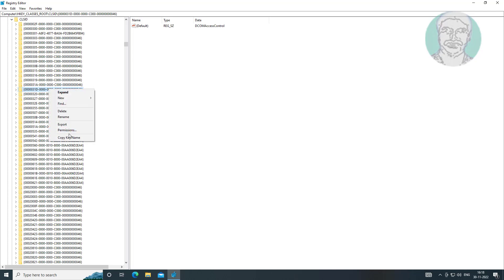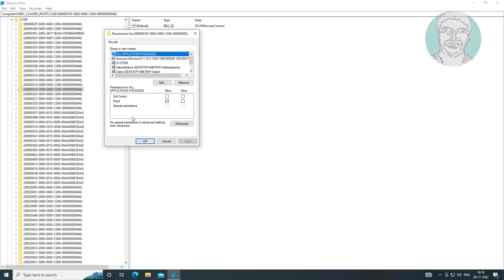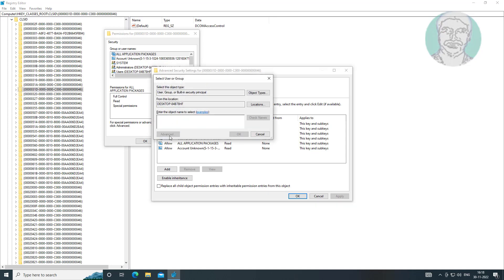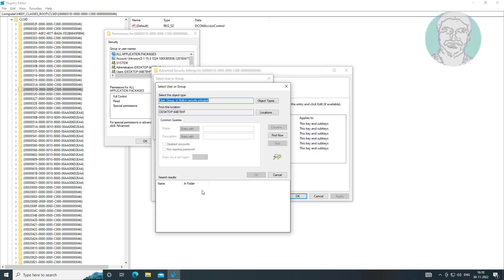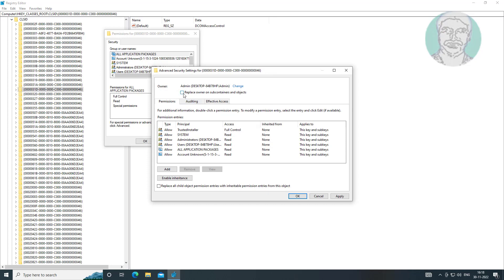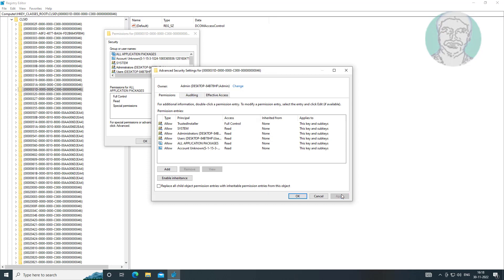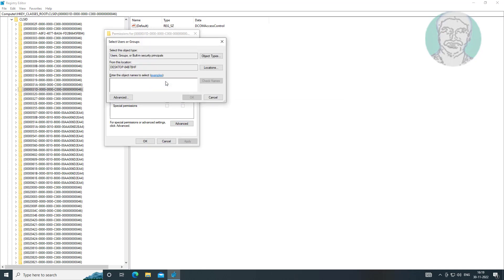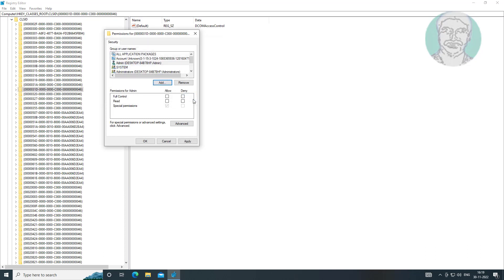Fix Error Unable to Save Permission Changes - Access Is denied In Windows 11/10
This Tutorial Helps to Fix Error Unable to Save Permission Changes - Access Is denied In Windows 11/10

00:00 Intro
00:11 Open Permission
00:26 Change Owner Name
00:37 Select Your User Name
00:42 Replace Owner on Sub containers and Objects
01:11 Check Full Control
01:24 Closing